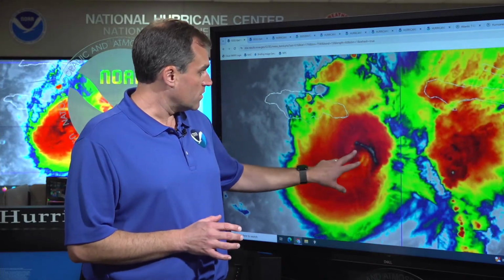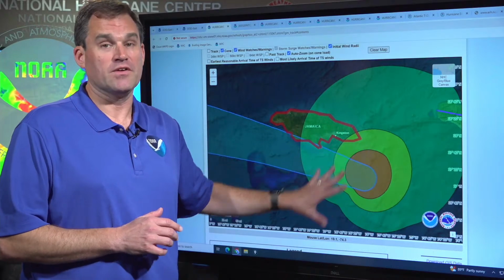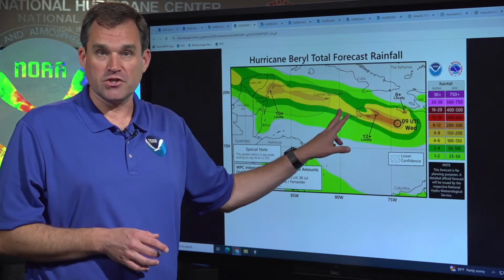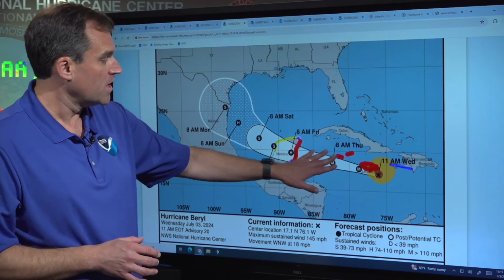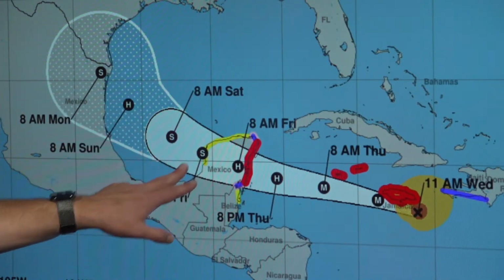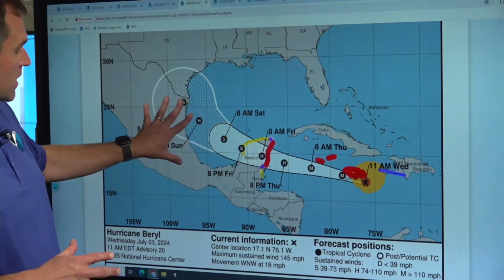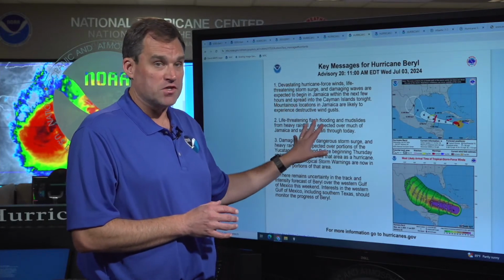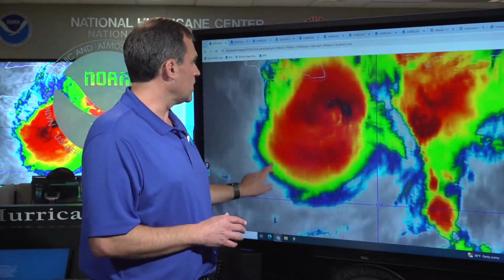Morning Update on Hurricane Beryl from NHC in Miami, FL (July 3, 2024)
National Hurricane Center Director Dr. Michael Brennan provides the latest updates on major Hurricane Beryl. As the hurricane season continues, the time to prepare is now! The Atlantic hurricane season runs until November 30.

Facebook & YouTube - @ NOAA/NWS National Hurricane Center

X - @ NWSNHC

For more detailed forecasts and text updates, visit hurricanes.gov.

Miami, FL